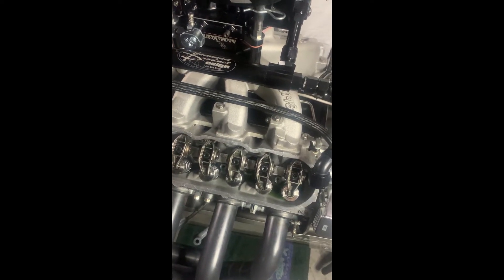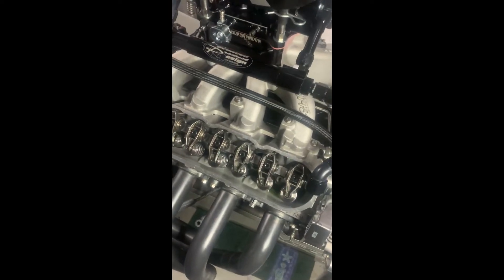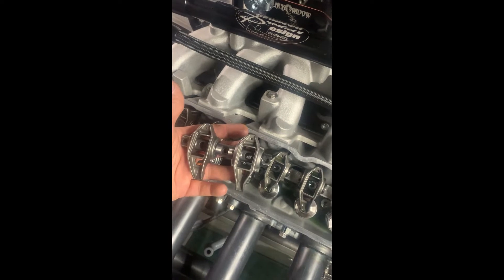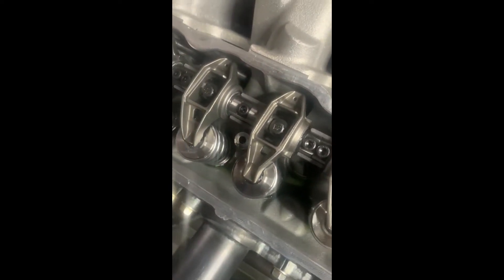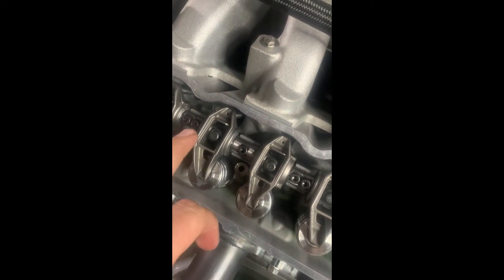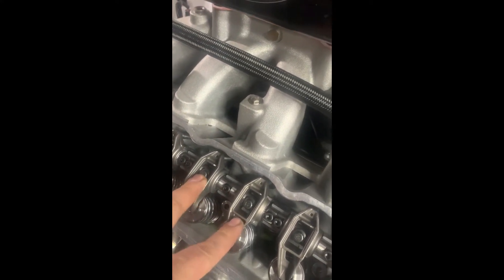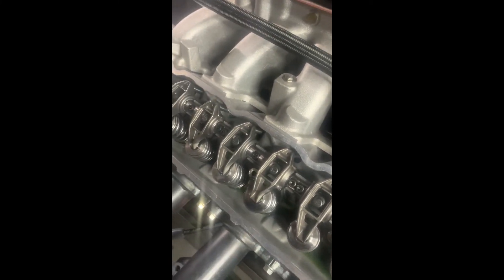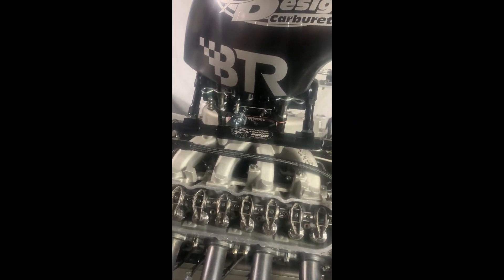Brian Tooley LS shaft rocker conversion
We outline the installation and advantages of the Brian Tooley Racing LS shaft rocker conversion kit. RaceMAX Direct are major stocking dealers for Brian Tooley Racing in Australia. We are racers and use what we sell.